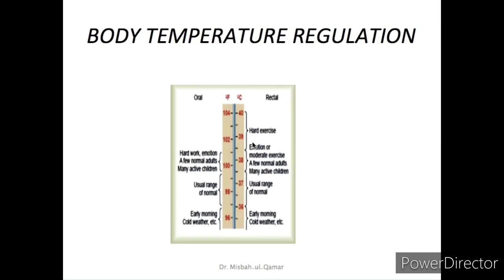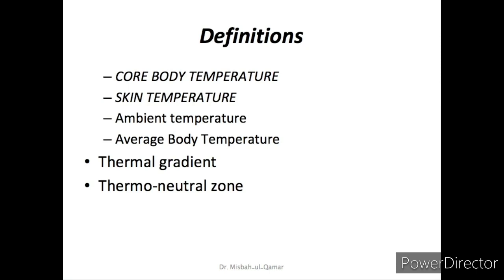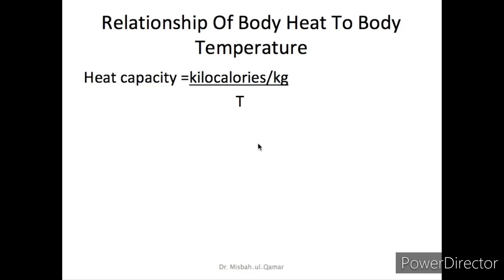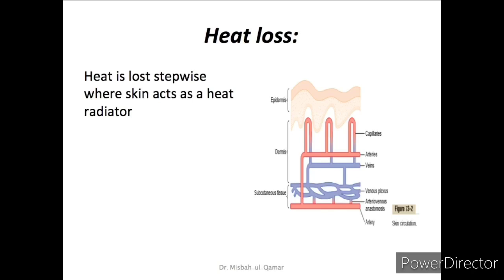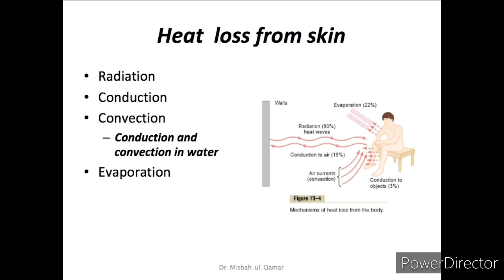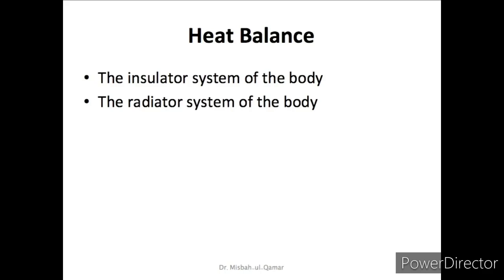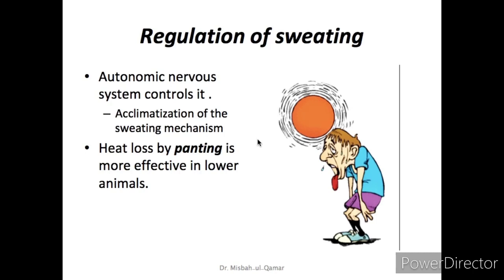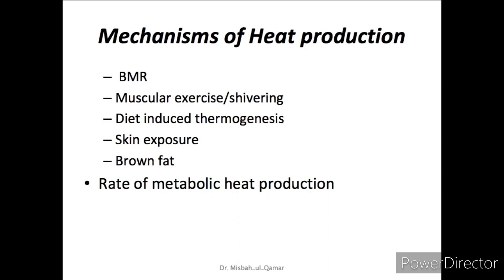Lecture of Dr Misbah ul Qamar for 1st YEAR MBBS & DPT on Topic TEMPERATURE REGULATION